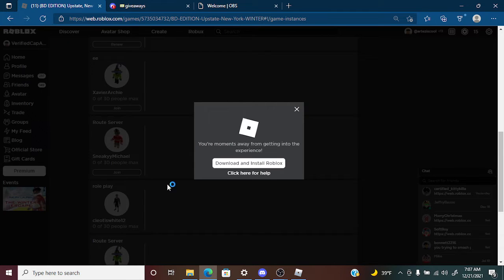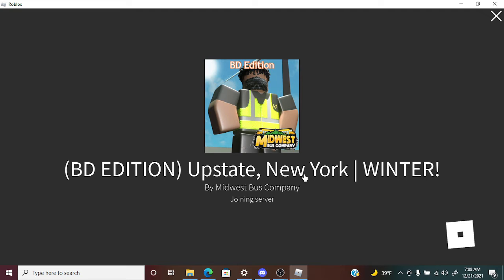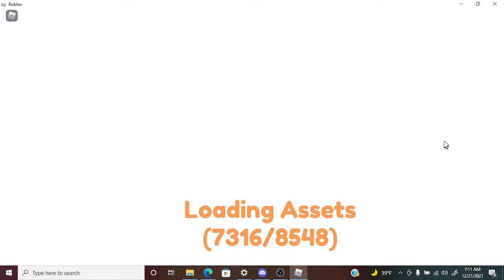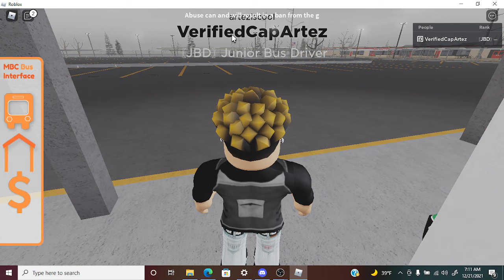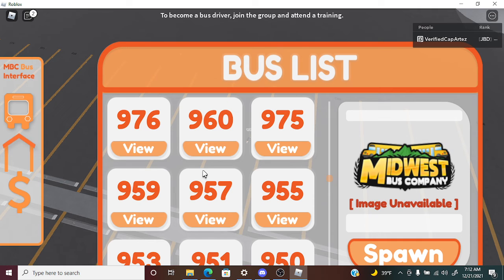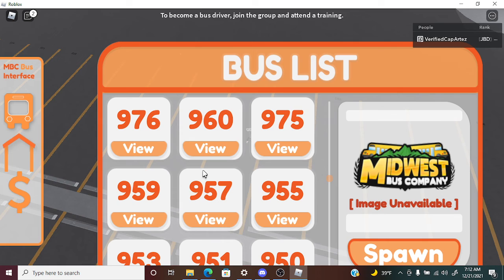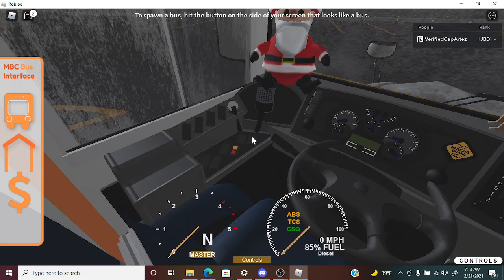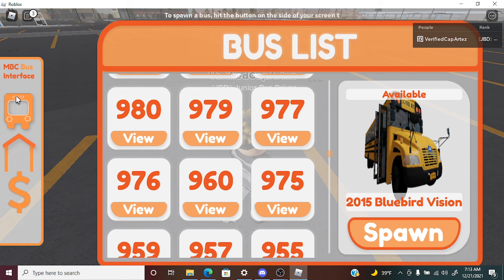what bus drivers have to do every morning